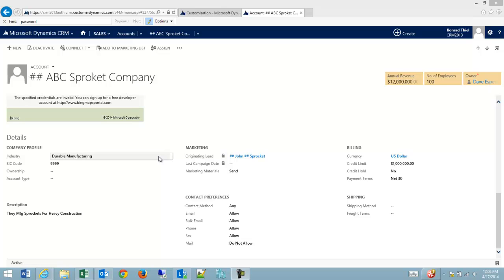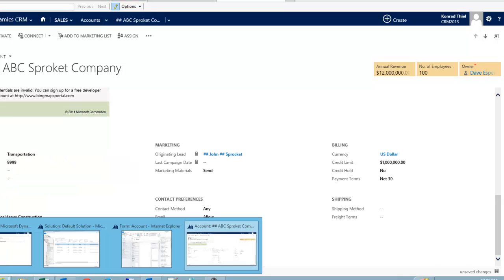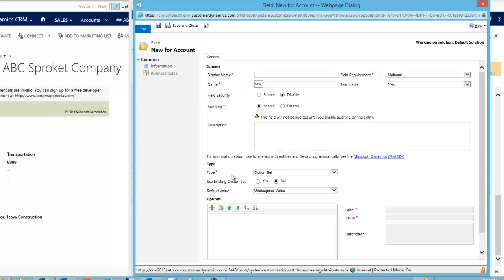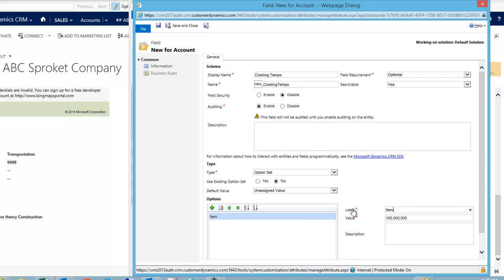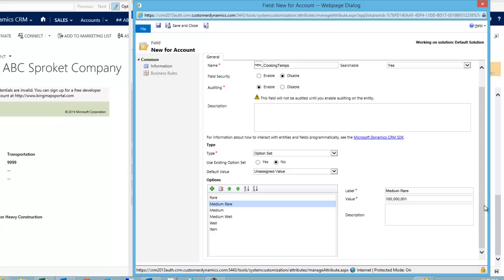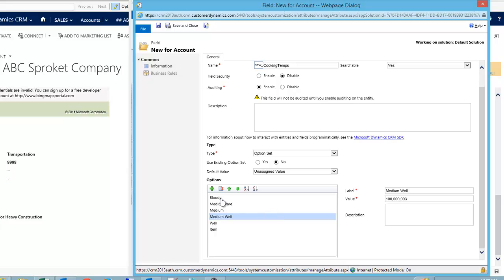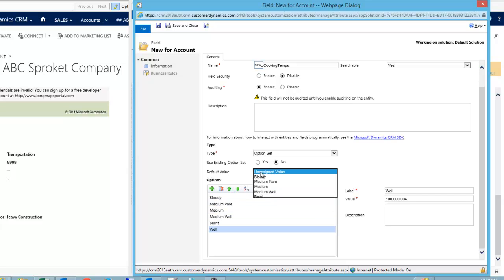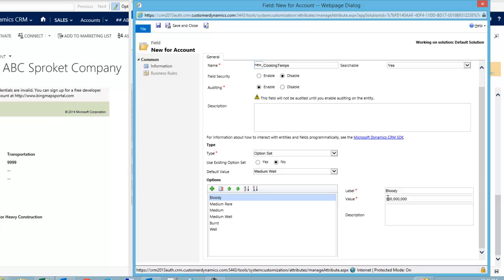CRM 2013 Option Set Field Type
Creating a new options set data type in Dynamics CRM.